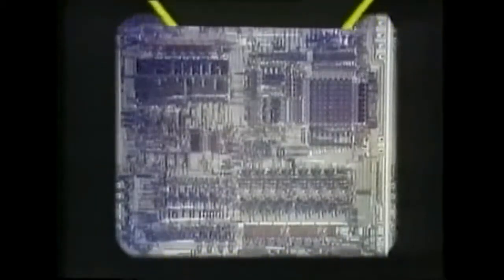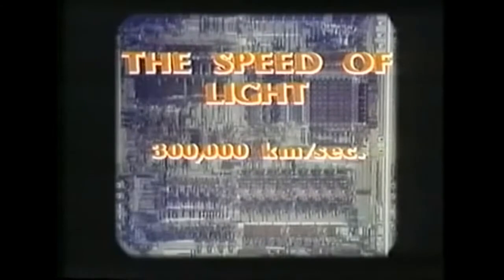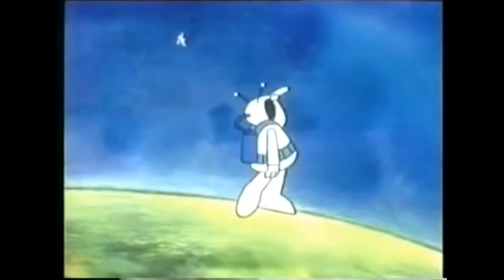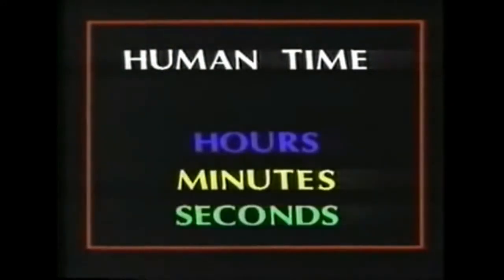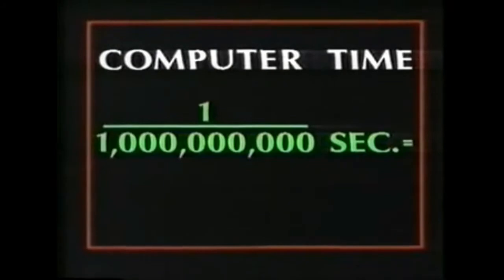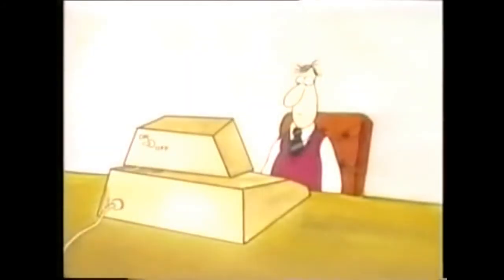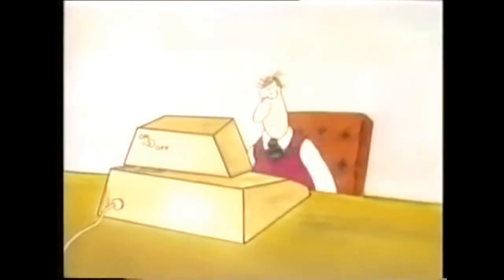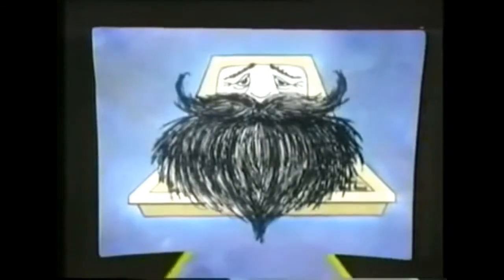Check Computer speed | Computer speed test |how to check CPU speed |speed up computer|Computer basic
Get an insight into the speed of your computer
Computer | Guess, What is the speed of your computer.

- speed test, make pc faster, speed up computer, how to check cpu speed, check computer speed, computer fundamentals, how computers work, slow laptop, how computer works